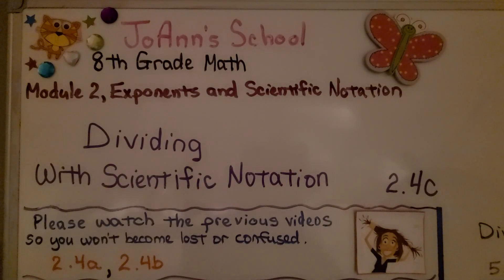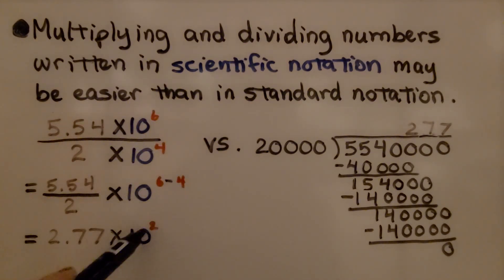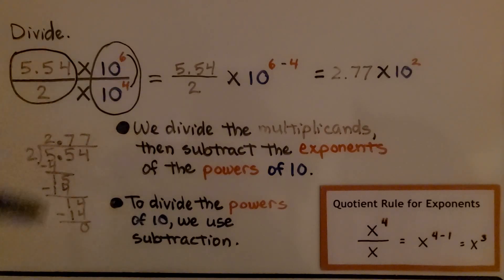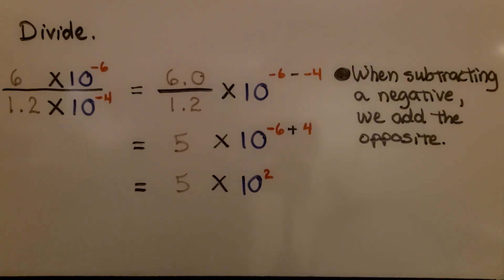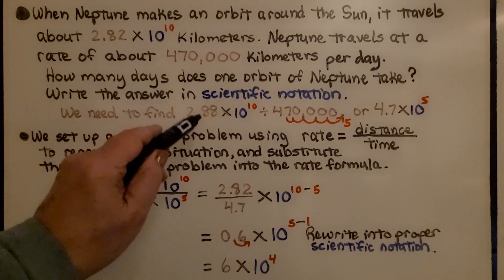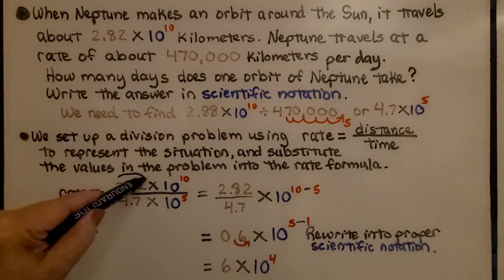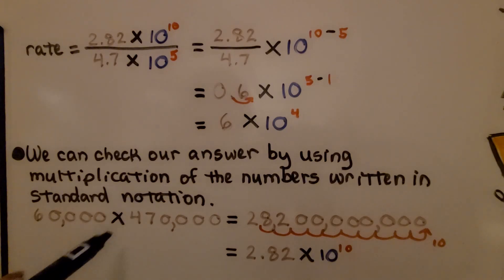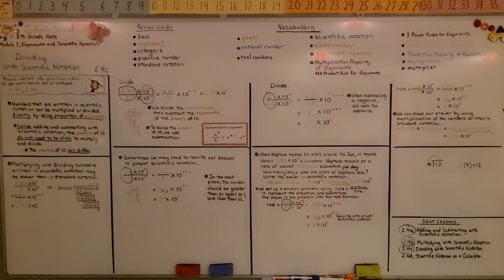8th Grade Math 2.4c, Dividing with Scientific Notation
As we explained in the previous video 2.4b, numbers that are written in scientific notation can be multiplied or divided directly by using properties of exponents. Unlike adding and subtracting with scientific notation, the powers of 10 do not need to be alike to multiply or divide. We walk-through division of two problems with positive exponents for powers of 10, a problem with negative exponents for the powers of 10, and a word problem involving rate, distance, and time as r=d/t. We show how we can check our answer by using multiplication.

Language: ‎English
2018 copyright
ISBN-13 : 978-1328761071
Item Weight : 2.85 pounds
Paperback : 608 pages
Product dimensions : 8.4 x 1.1 x 10.7 inches